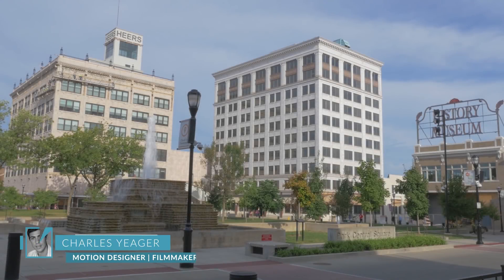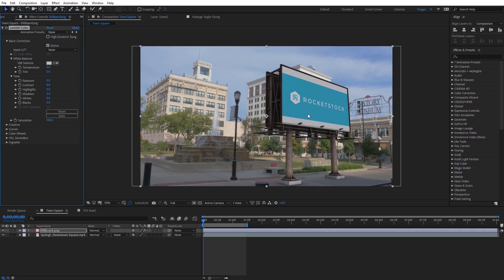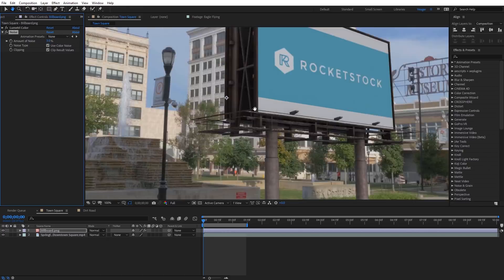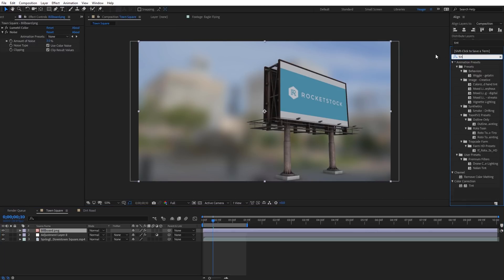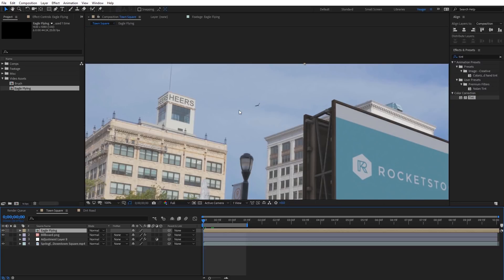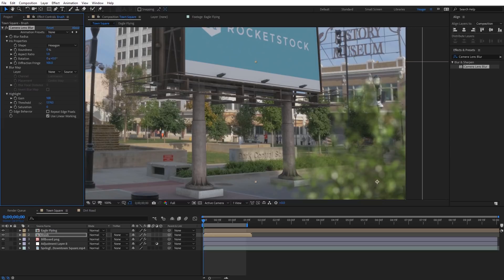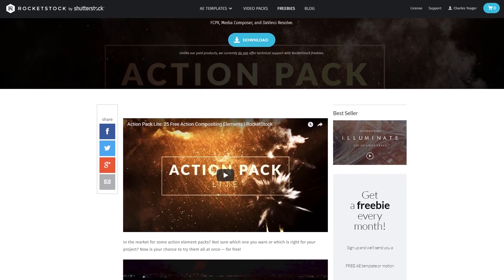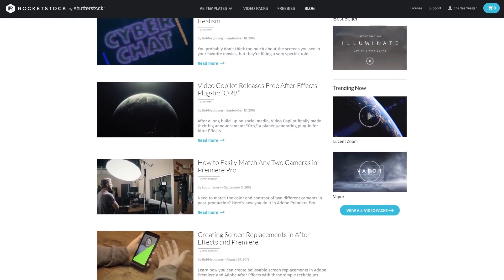Compositing Basics in After Effects | RocketStock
- Follow along with the step-by-step instructions on the blog.